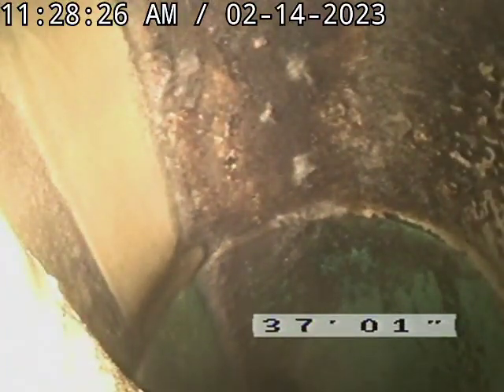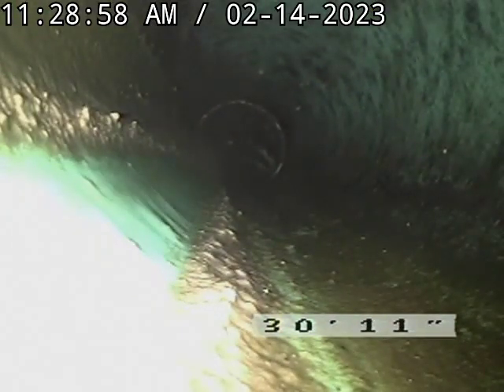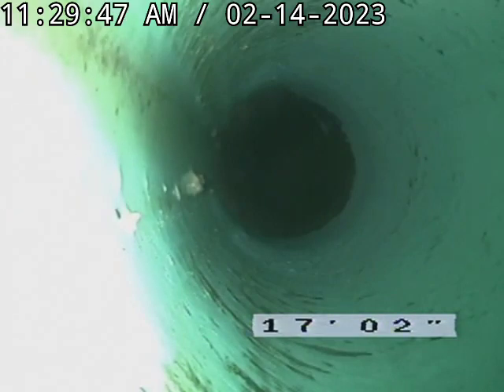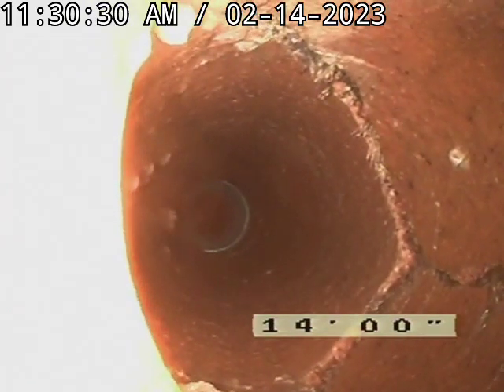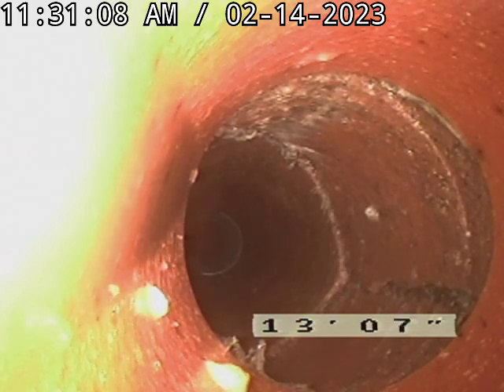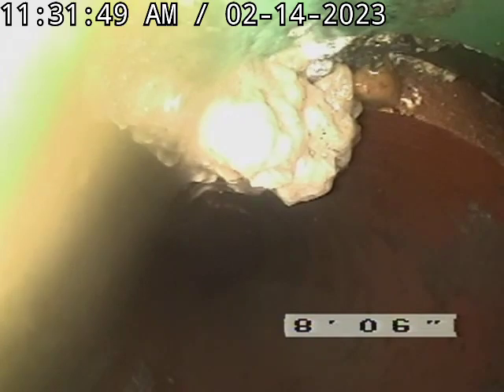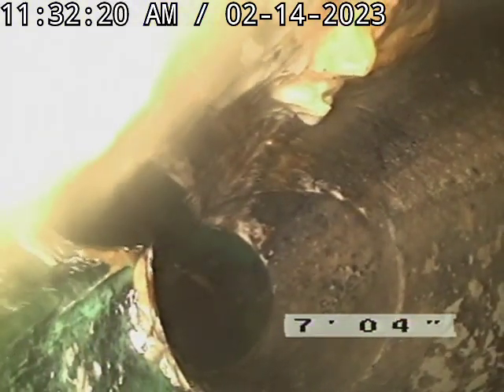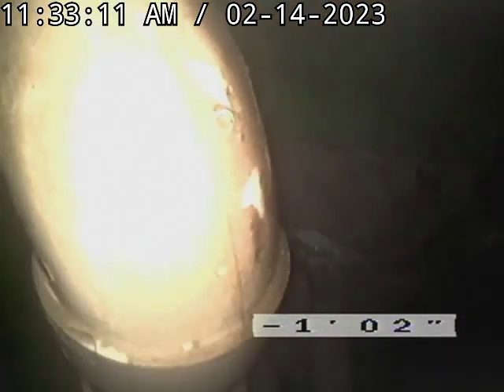21 Main street Gorham NH Sewer inspection